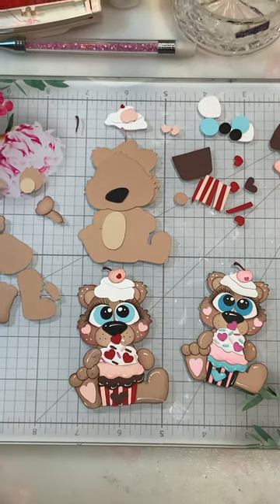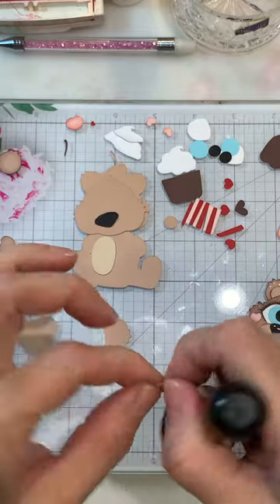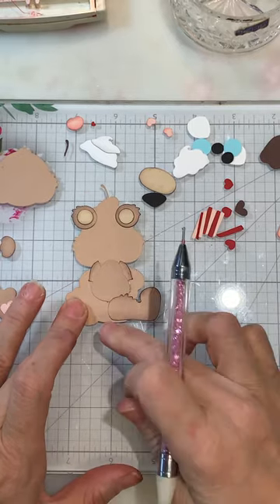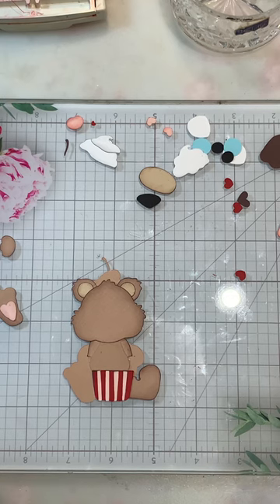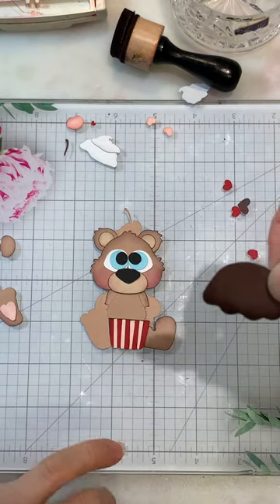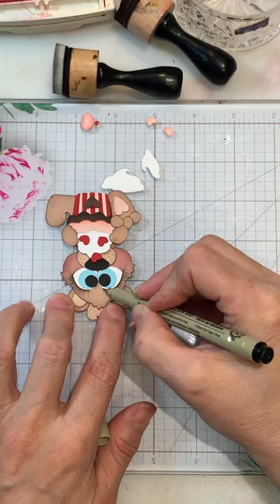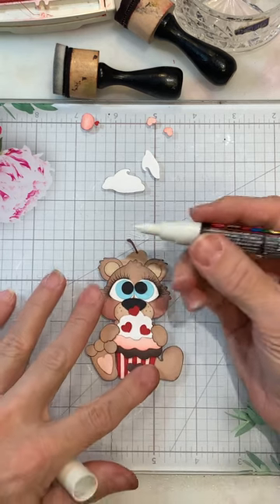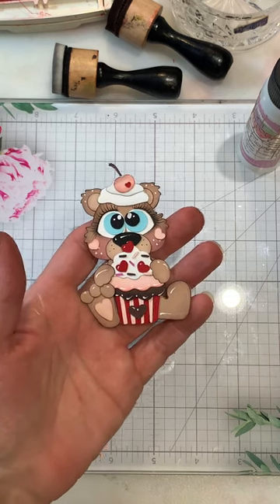SVG Paper Piecing Process (inking, layering) KaDoodle Bug Designs CK Valentine Treats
Cutie Katoodles Valentine Treats is from kadoodle Bug Designs ,  I Just love this little darling! ,I  did add a link below for easy finding. Happy Crafting to all! Hugs

I did cut out all colord card stock and distressed with
*Pretty in pink  for all light pink card stock
*Chocolate Chip was used for the body and ears,
* starlite silver for the white icing
*I used chalk in pink, for cheeks
*glue is art glitter glue

*brushes found on amazon Bomeijia I will add links for all
*Posca white paint pen for dots(this is not an oil pen) I bought these off of ebay set of 2